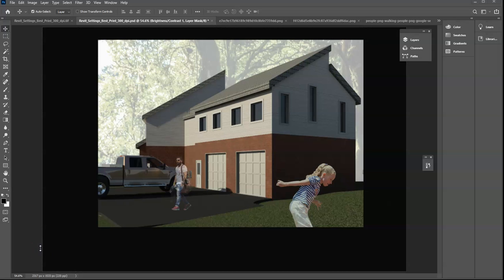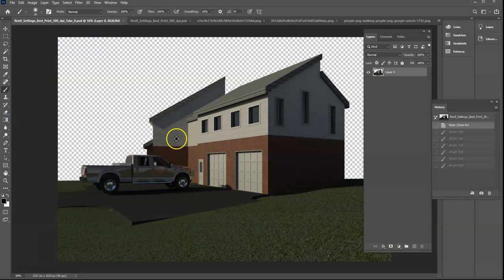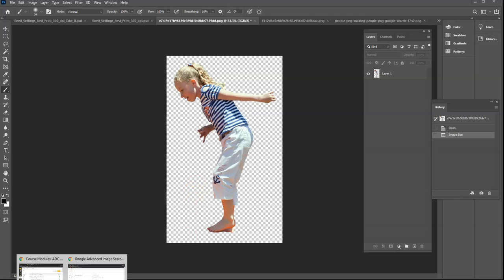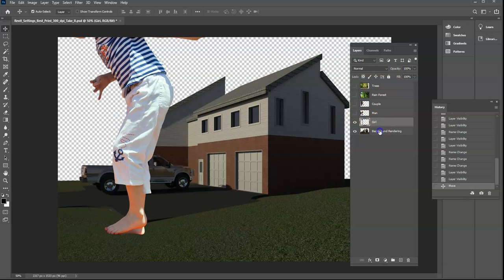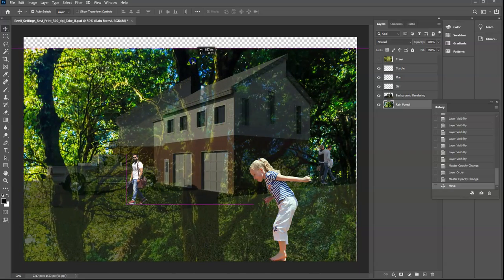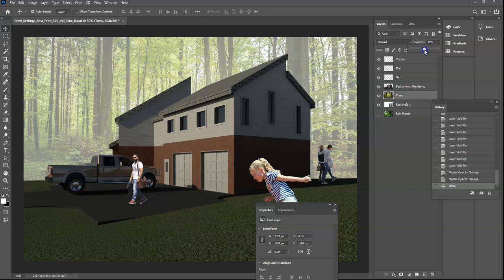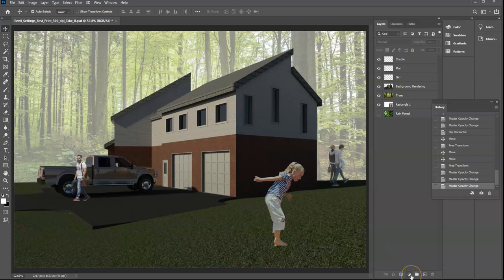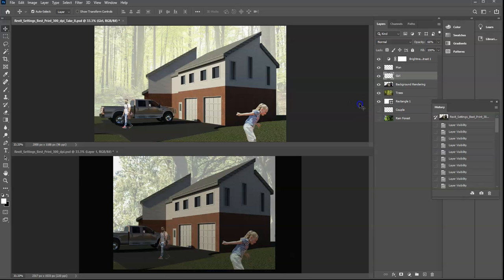Revit Rendering Photoshop Composite Image